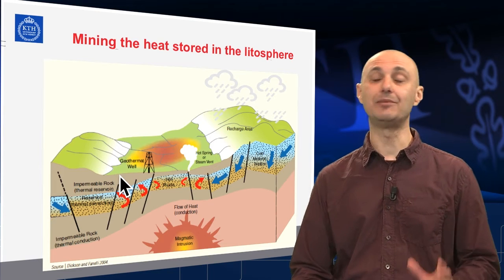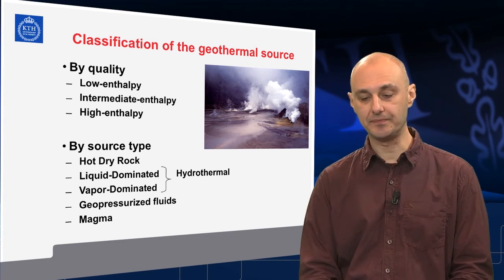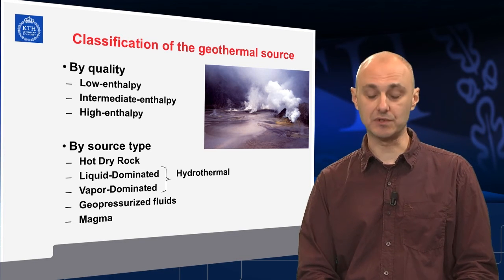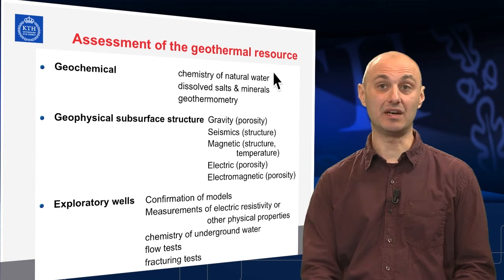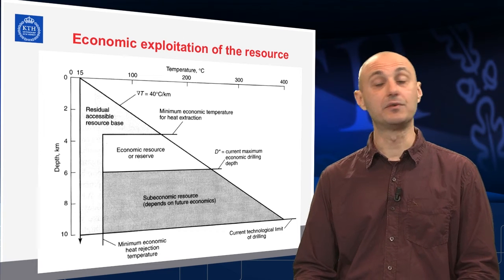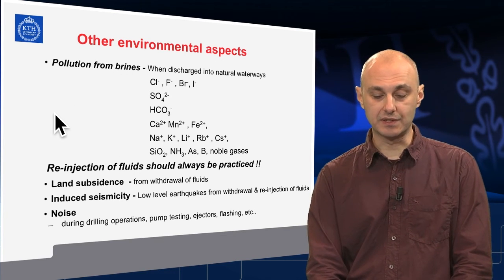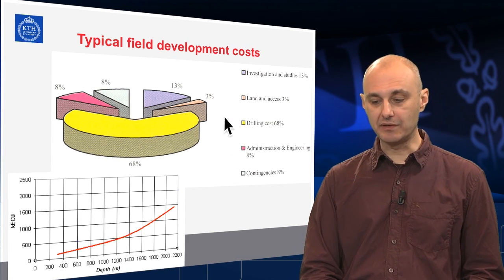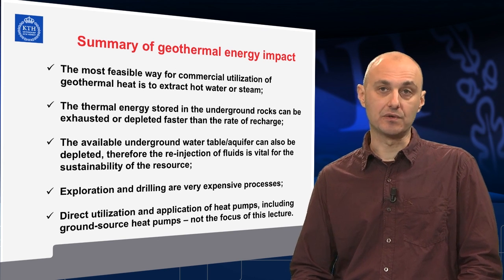1.2 - Geothermal Energy, Exploitation and environmental impact